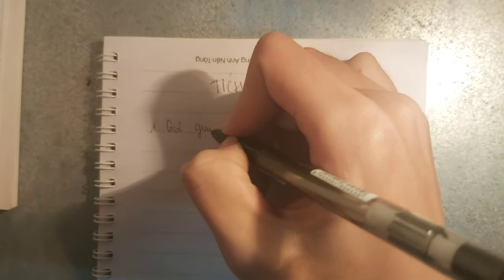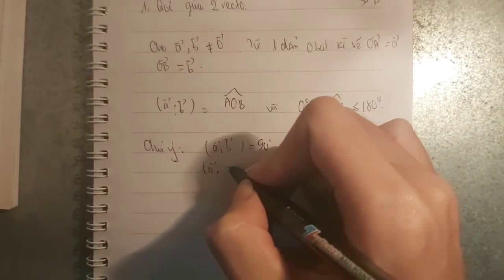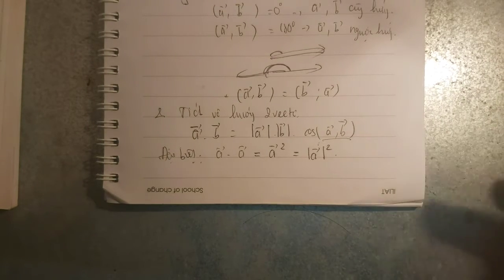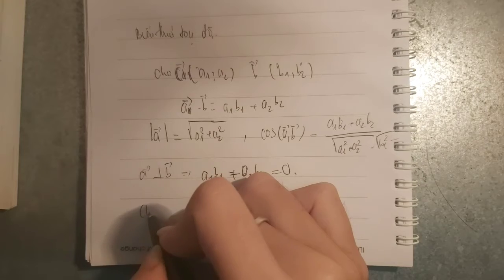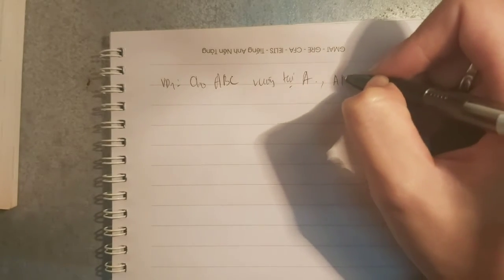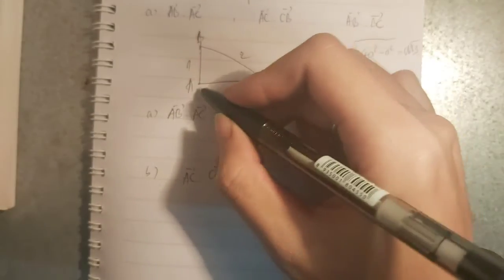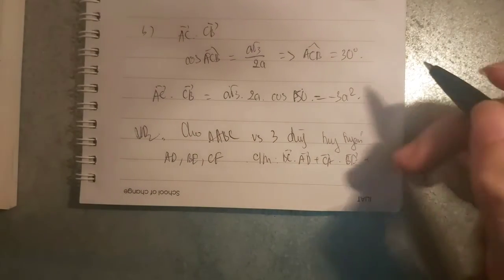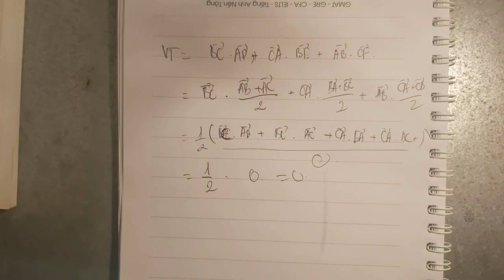TÍCH VÔ HƯỚNG 2 VECTO | XÁC ĐỊNH GÓC 2 VECTO